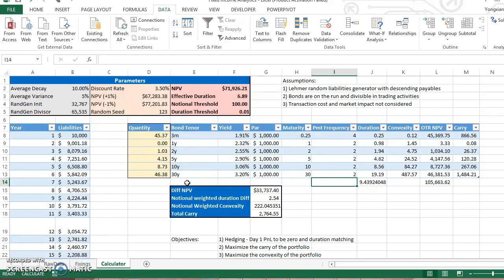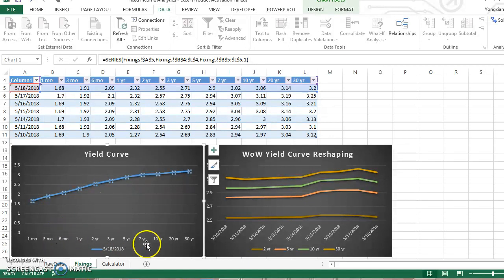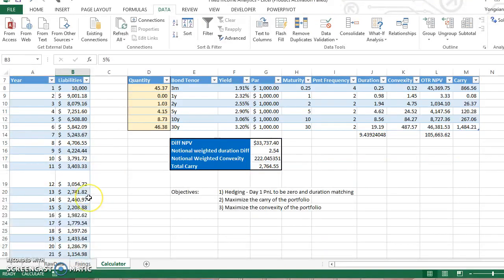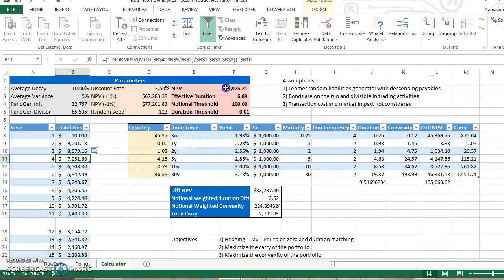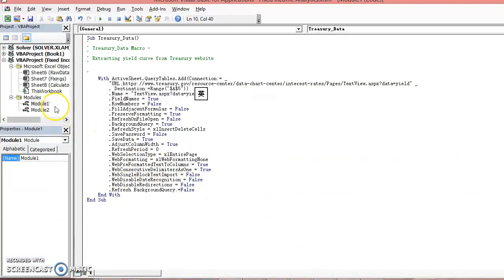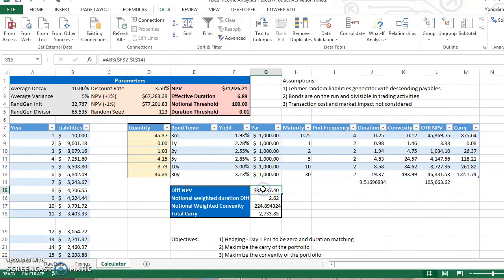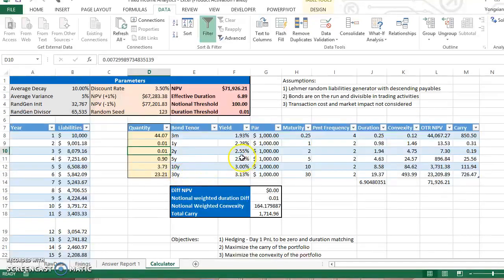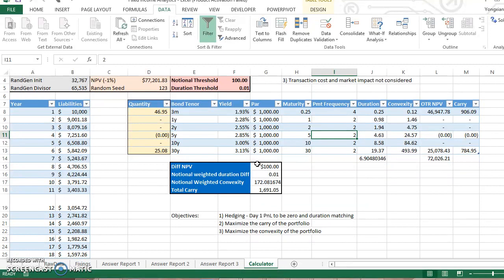Bond Construction Solver & VBA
9467 Final